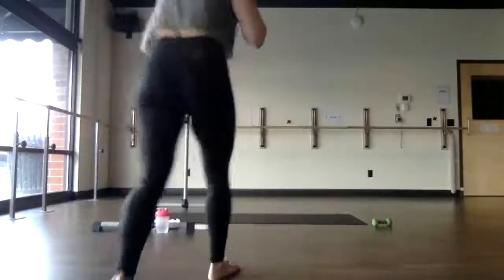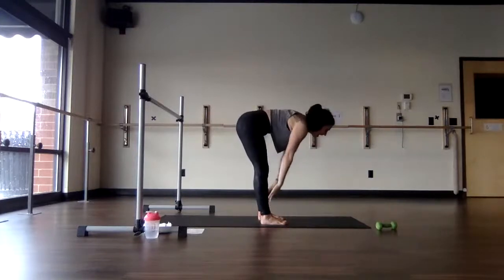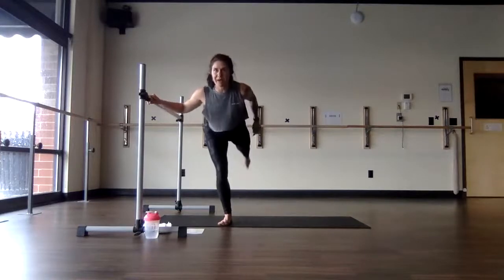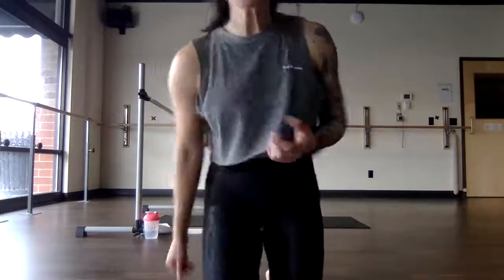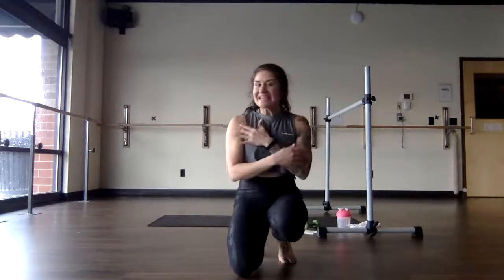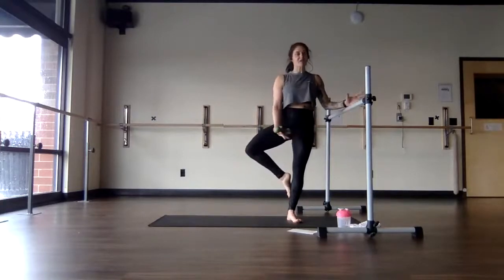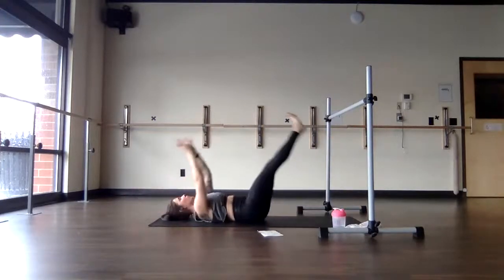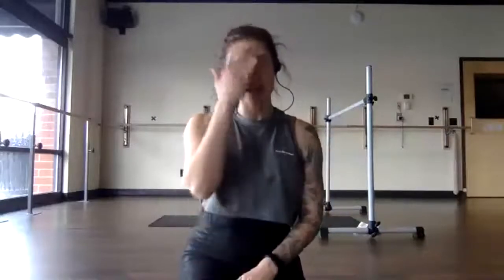Power Life LIVE: Power Barre (Express) with Summer H.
Enjoy Summer's Barre class from home or wherever you are... no ballet barre required!